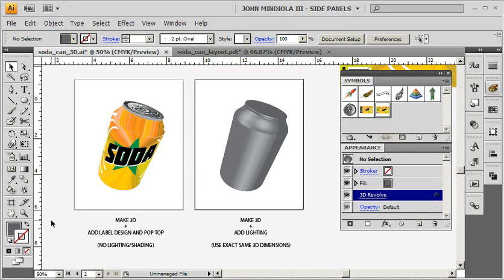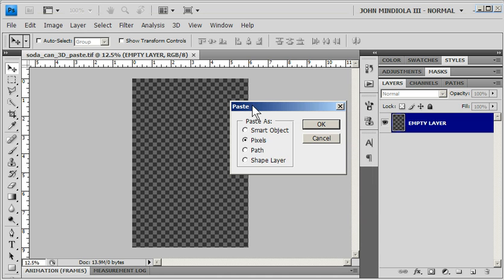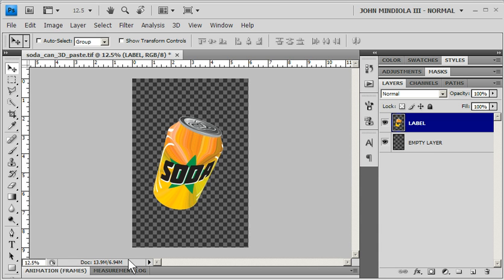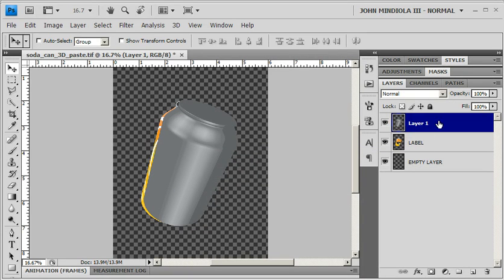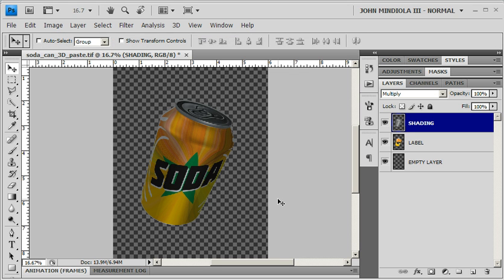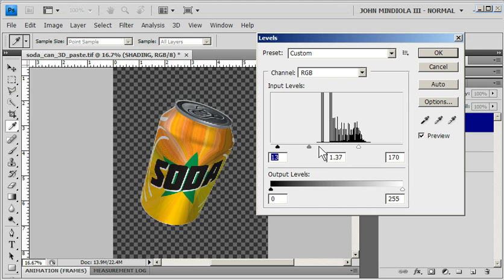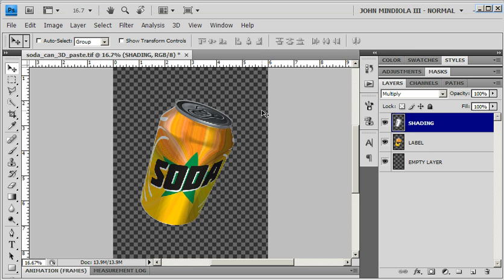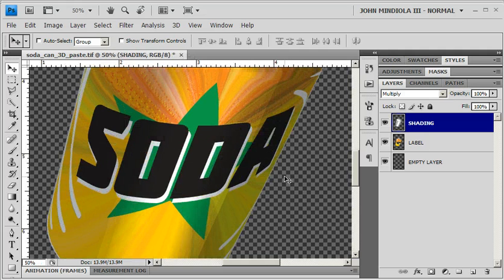Illustrator + Photoshop Soda Can Project, 3d, Part 4